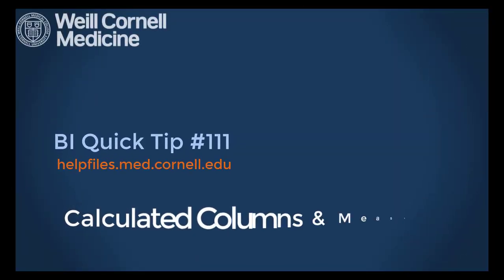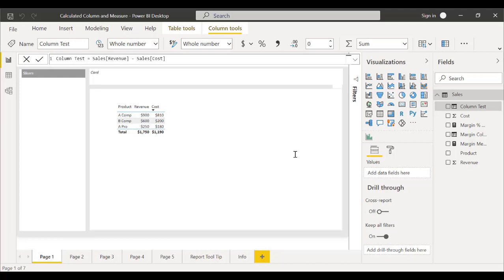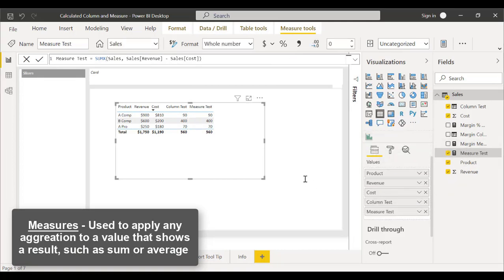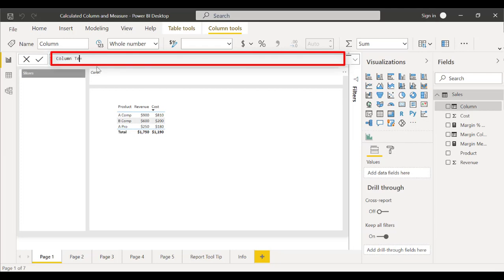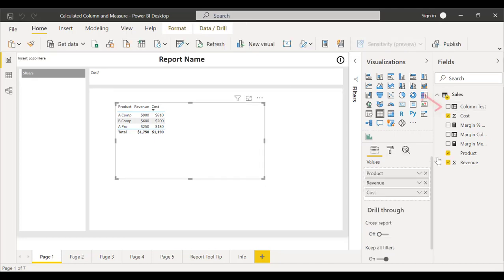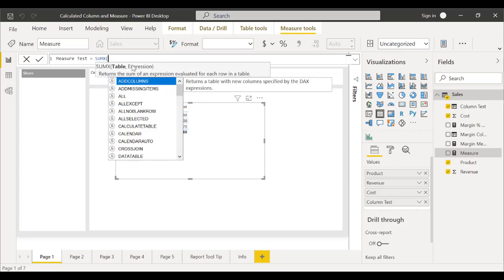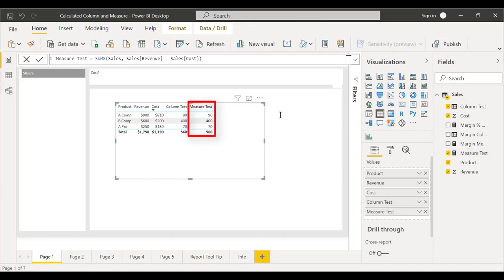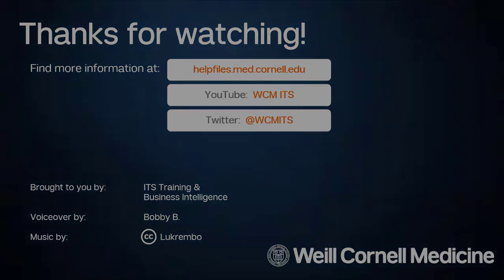BI Quick Tip #111: How To Use Calculated Columns and Measures in Power BI